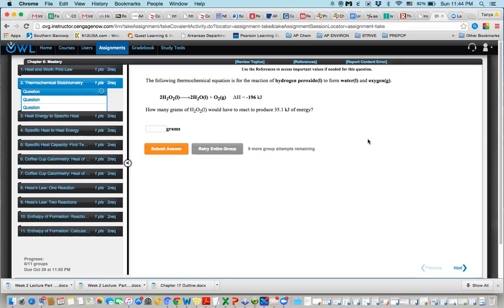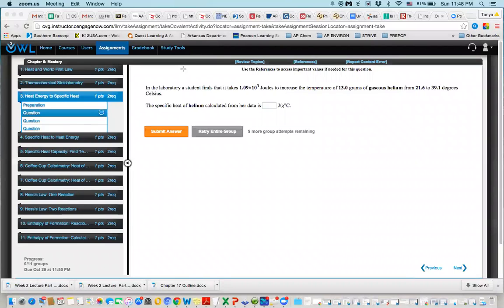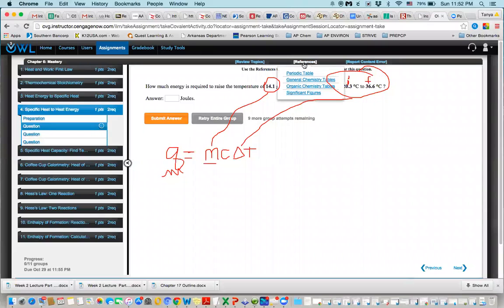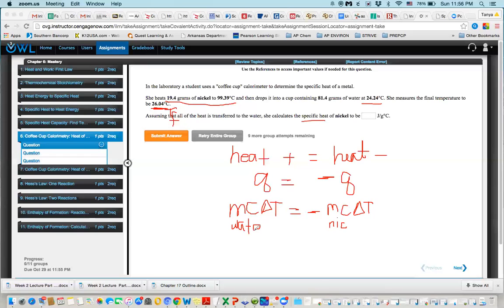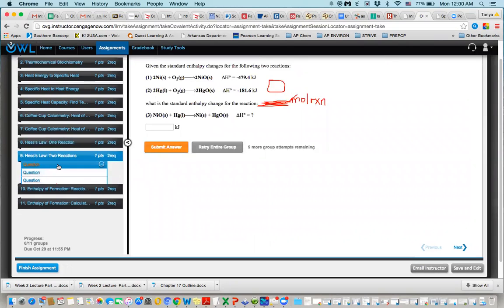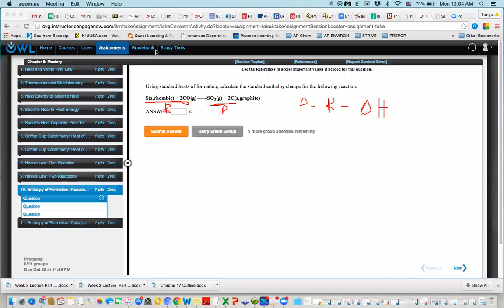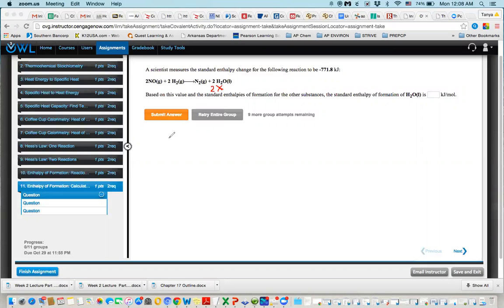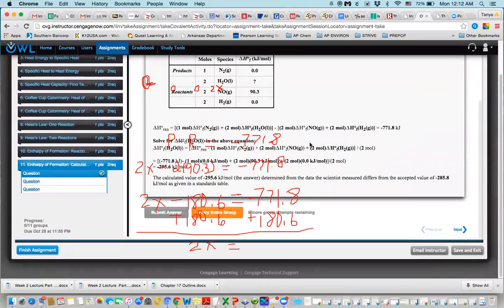Chapter 6 OWL help October 2017